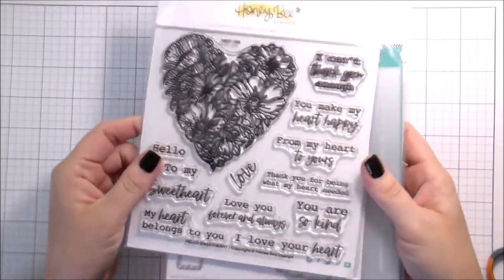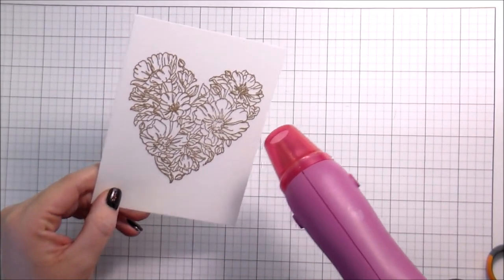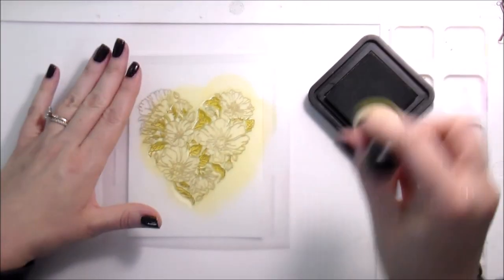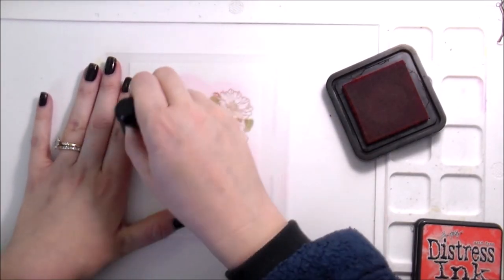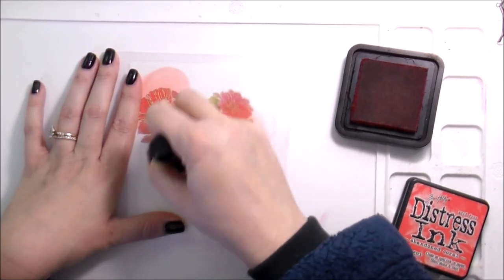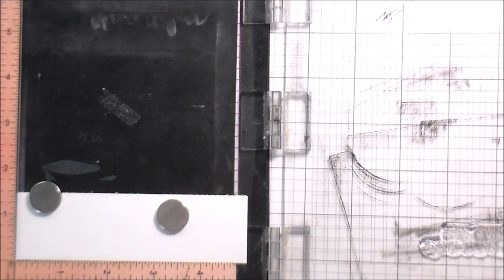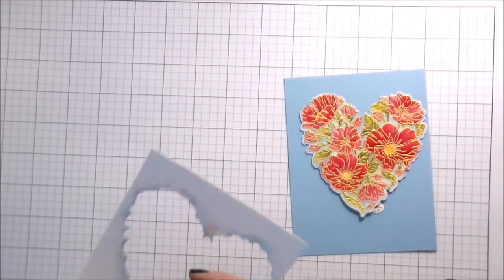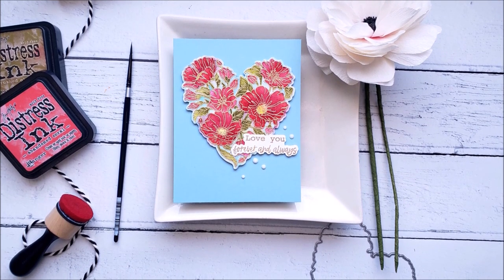Quick Multicolor Watercoloring using Layering Stencils with Kelly Taylor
Kelly Taylor shows how to acheive a multicolor watercolor look using layering stencils and distress inks featuring our Hello Sweetheart stamps, dies, and stencils.

HoneyBeeStamps.com